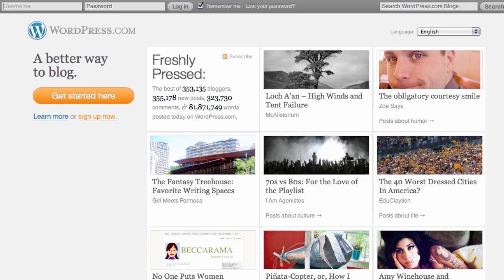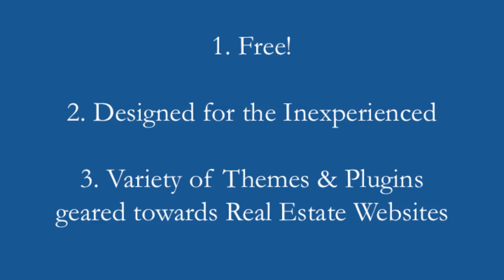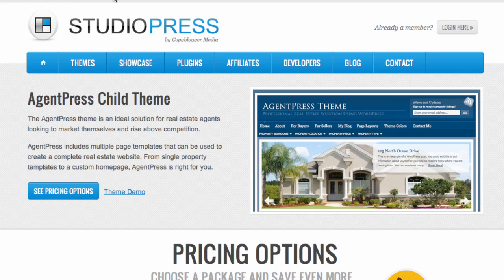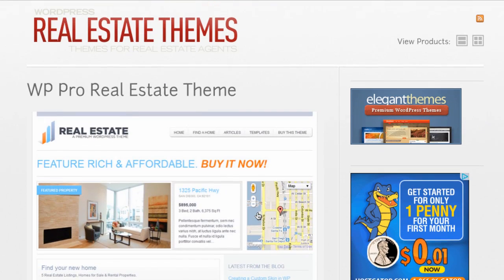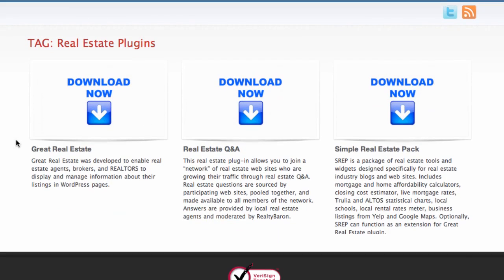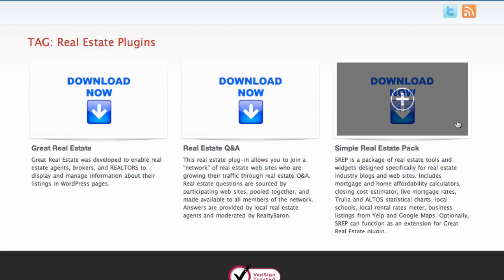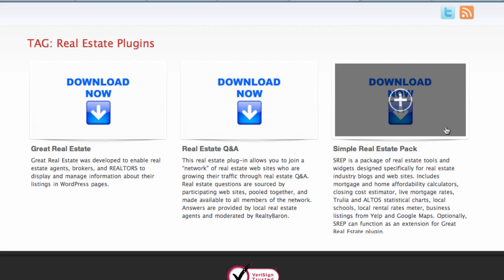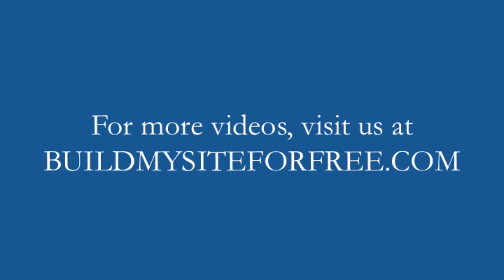How to Create a Real Estate Website using WordPress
This tutorial video shows you how you can create a real estate website. It offers advice on special plugins and themes to use for your real estate website as well as information on how to promote yourself and your listings. This tutorial video is about how one can obtain their free wordpress builder in only 15 minutes. The video brings you through the steps of getting started with a hosting service and then an expert at buildmysiteforfree.com. For more tutorials and how to information on Wordpress please